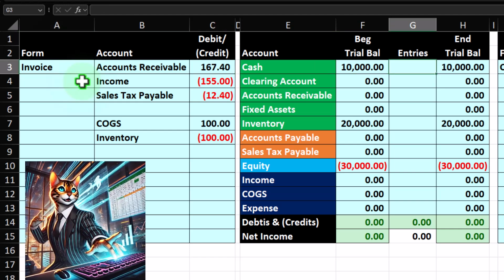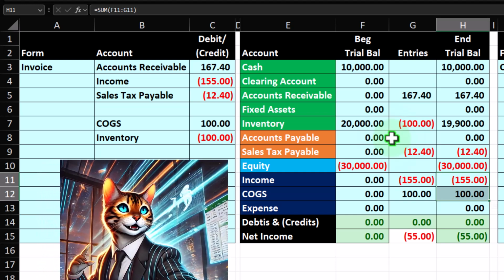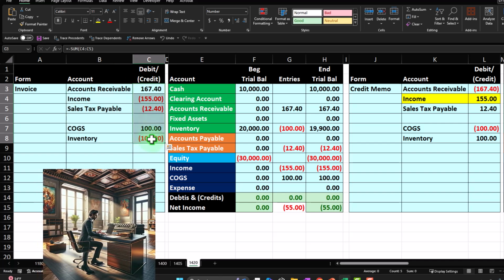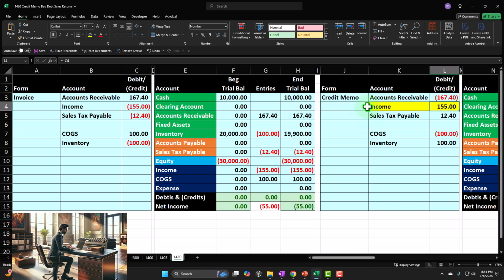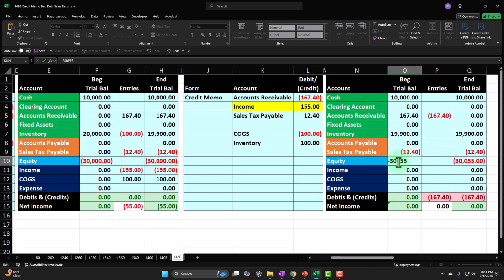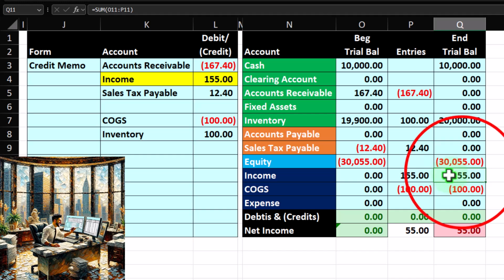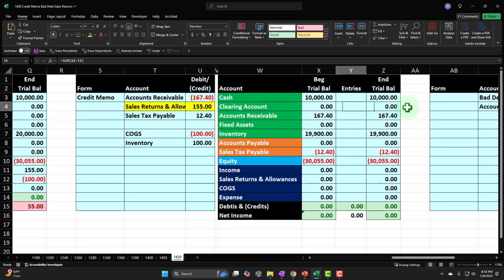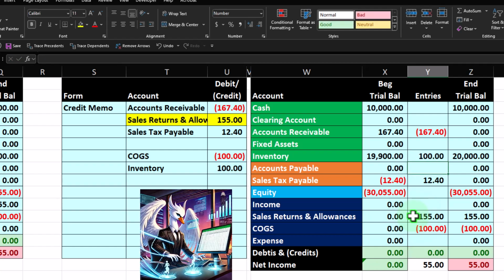Credit Memo Form – Excel Example 2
Credit Memo Form – Excel Example